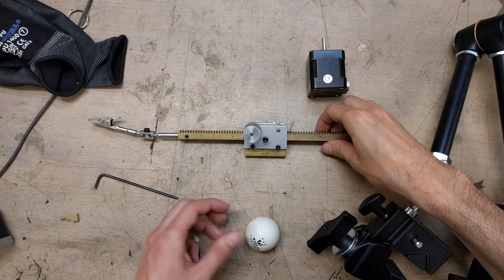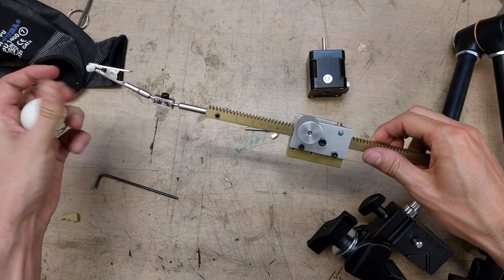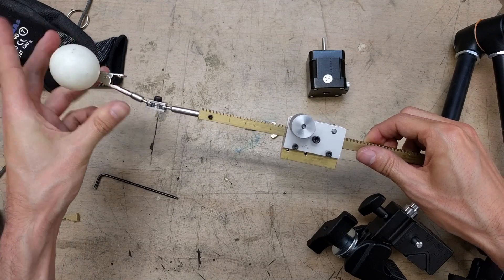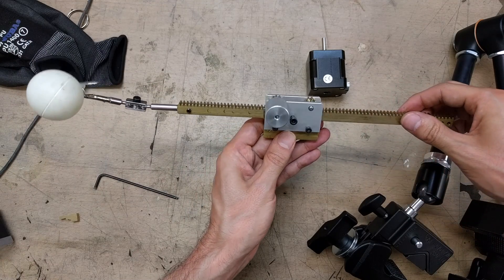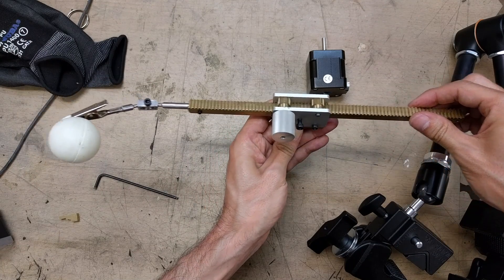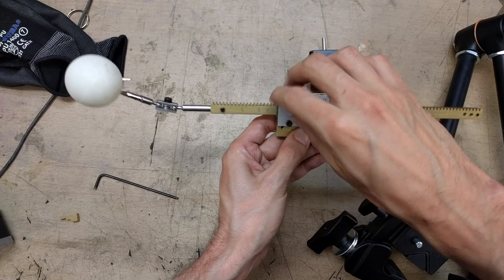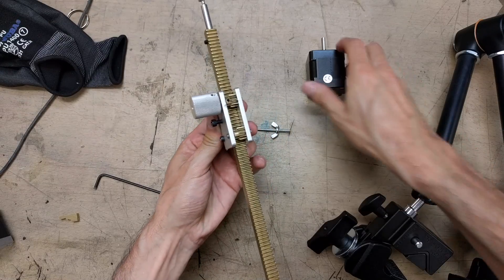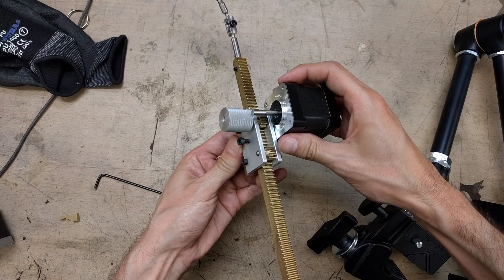Lazy animators, how to animate a bouncing ball with no hands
I keep experimenting with motors, Arduino and Dragonframe. Here you are how I tried to do the typical exercise I give to my students in a diferent way, using electronics and controling the curves in arc motion control from dragonframe to define the animation.

ARDUINO UNO R3;
SMALL MOTOR;
SMALL MOTOR DRIVER;
BIG MOTOR;
BIG MOTOR DRIVER;